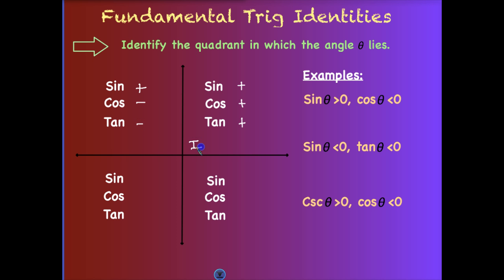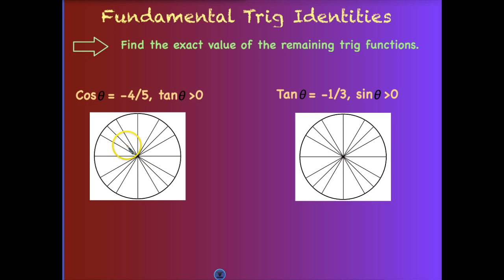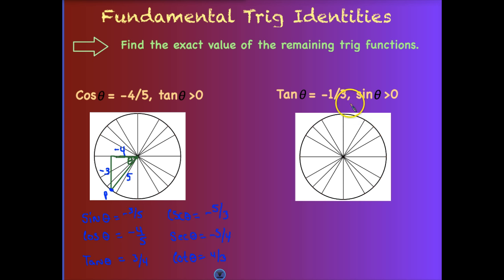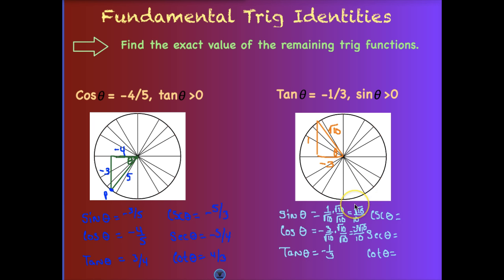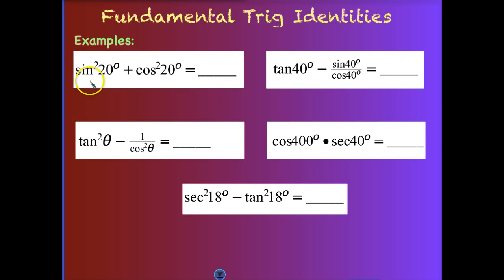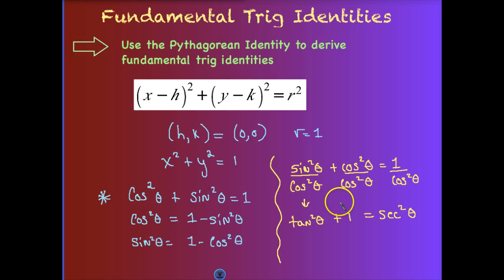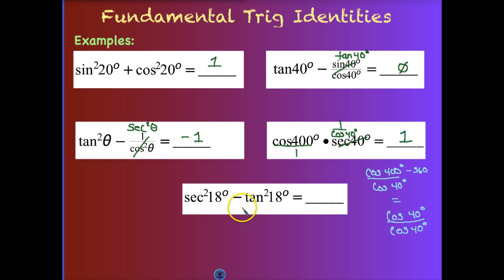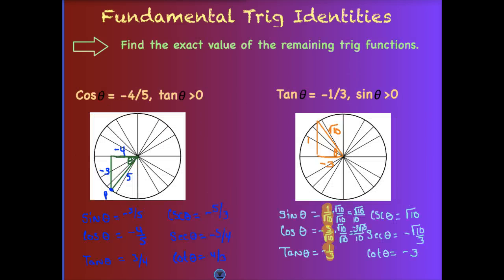Fundamental Trig Identities